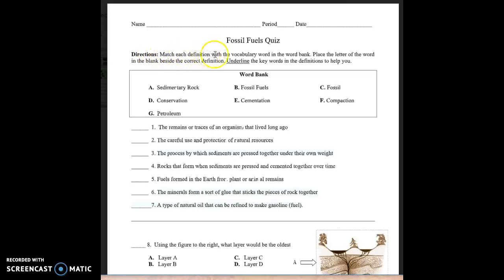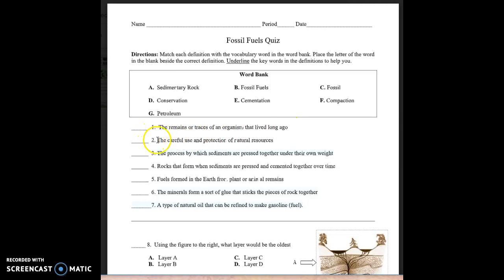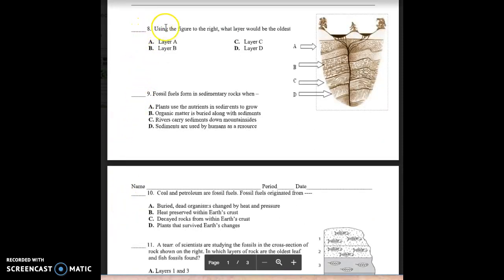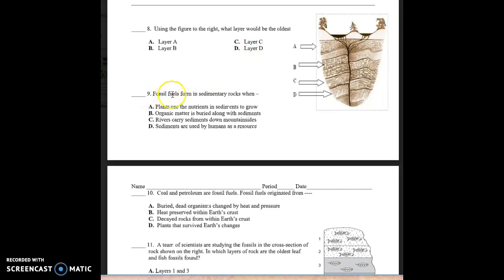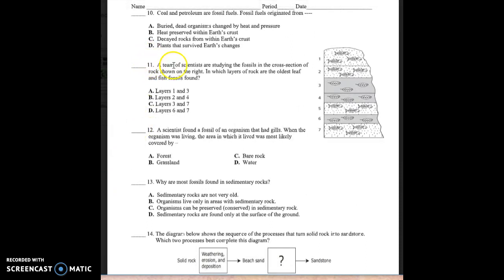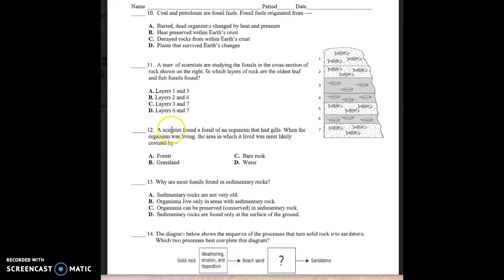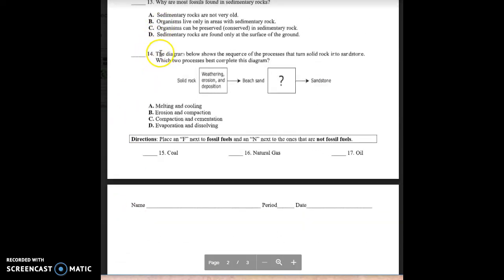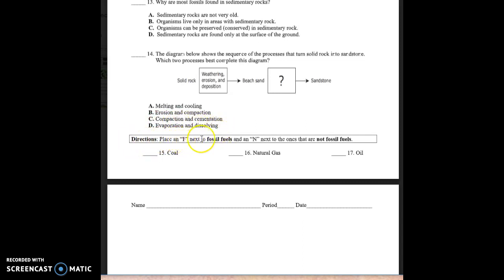Fossil Fuels Quiz